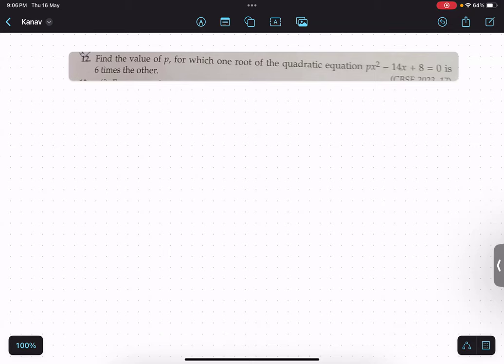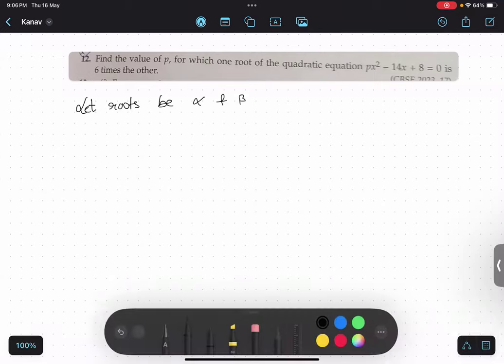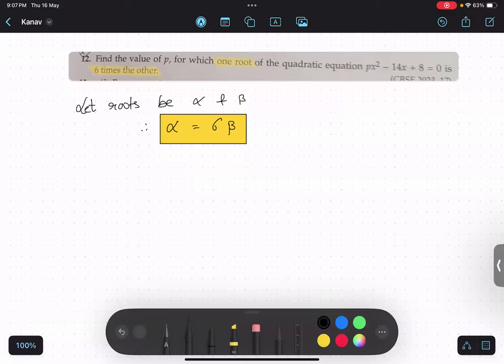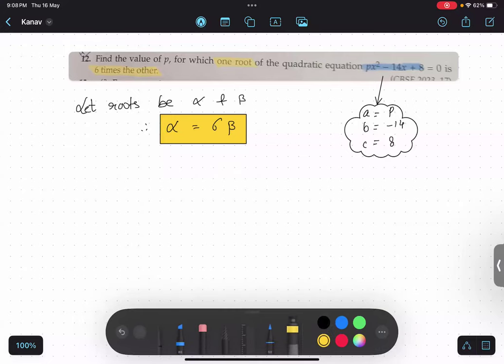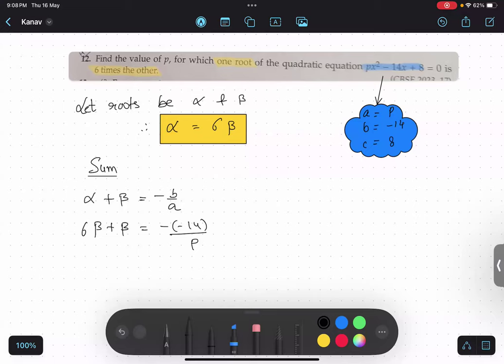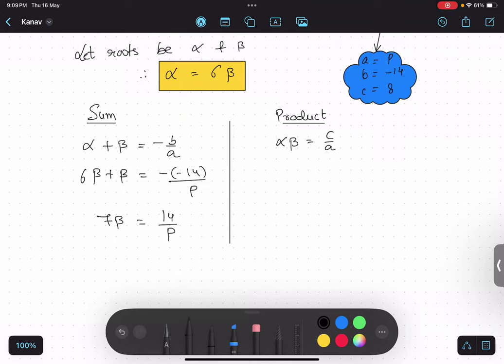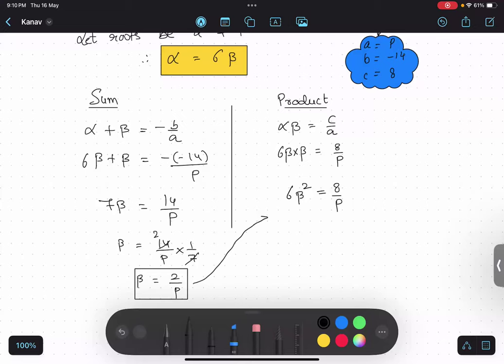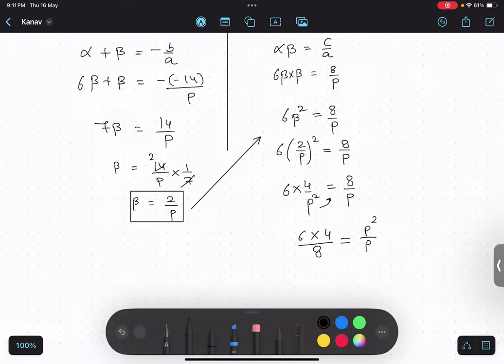#13 polynomialsclass10 | Find value of p, one root px^2- 14x + 8 = 0 is 6 times the other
Find the value of p, for which one root of the quadratic equation px^2
- 14x + 8 = 0 is 6 times the other.

9.

- 14x + 8 = 0, is 6 times the other,
 quadratic polynomial, cubic polynomial, zeroes of polynomial, alpha, beta, chapter2, full chapter, introduction, basics, board preparation, important questions,